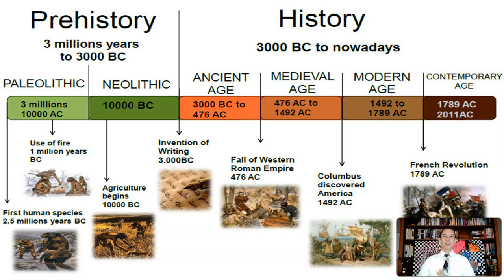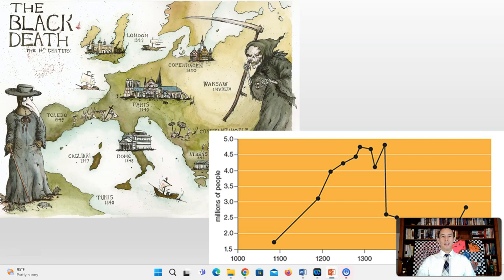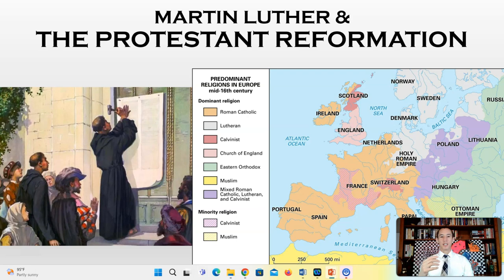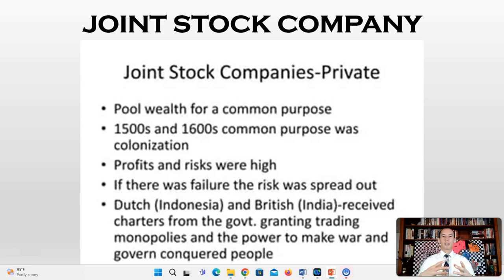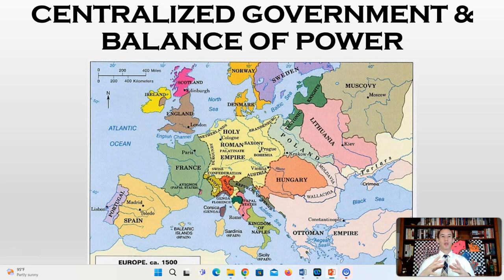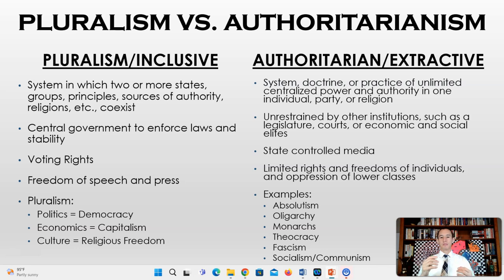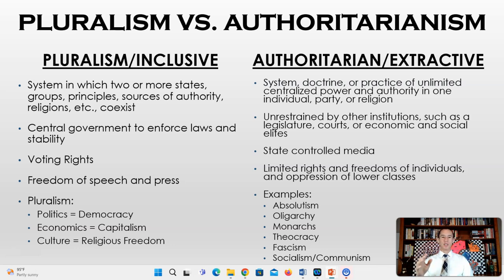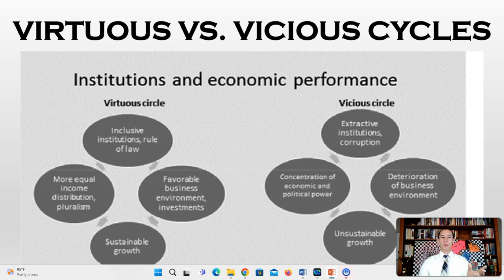Medieval to Early Modern-From Autocracy to Pluralism